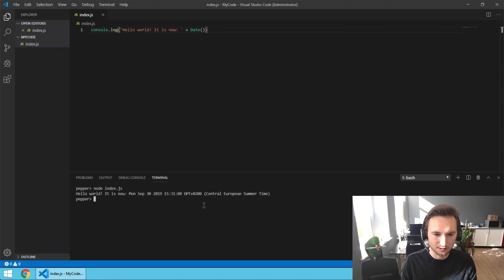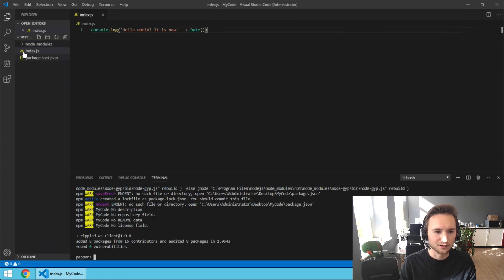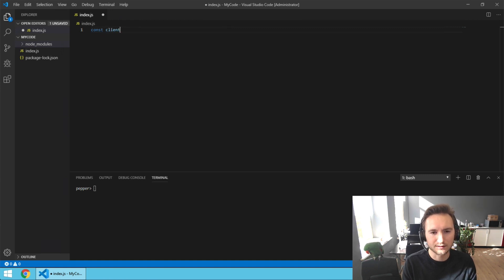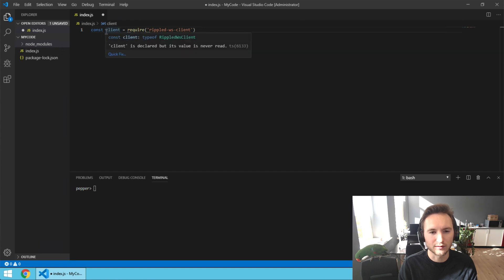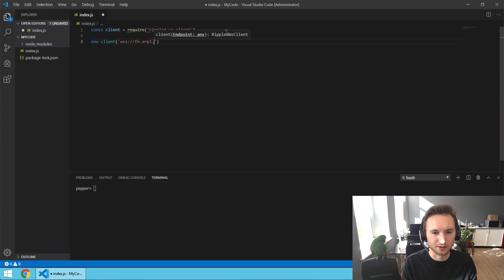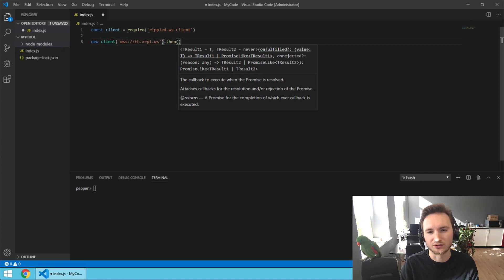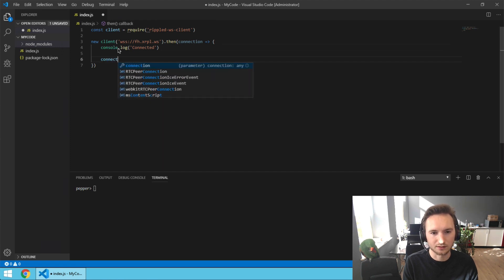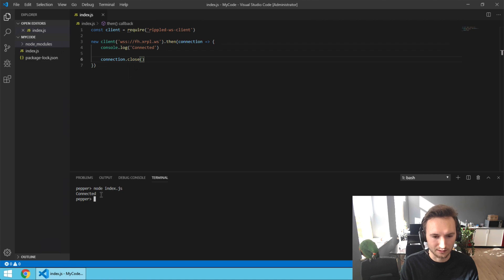Install a package, and use it to connect to an XRPL node (4/5)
By installing the rippled-ws-client package, you can easily setup a connection to my Full History XRPL node. After connecting we're closing the connection again.